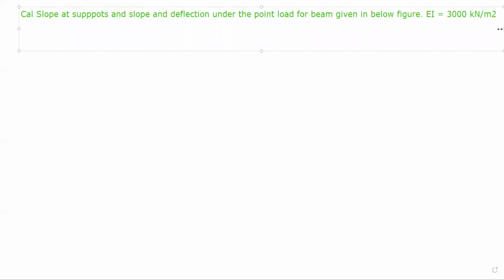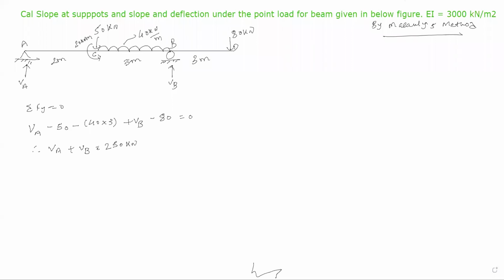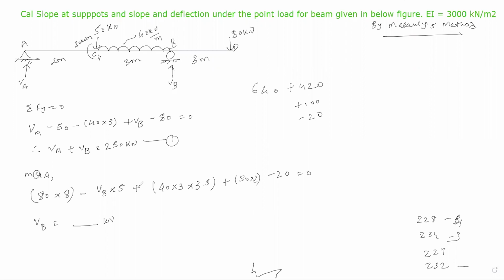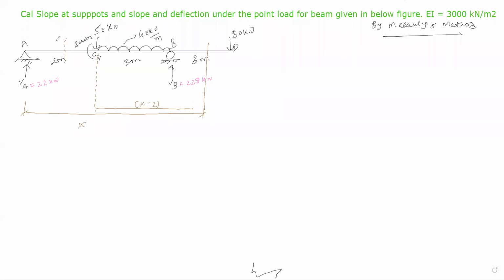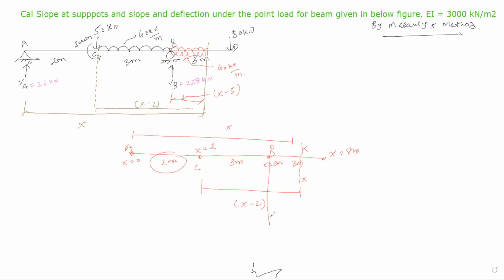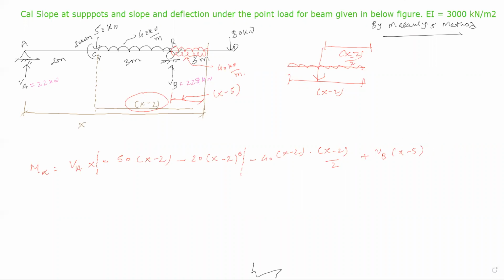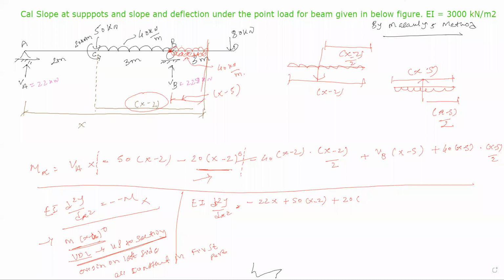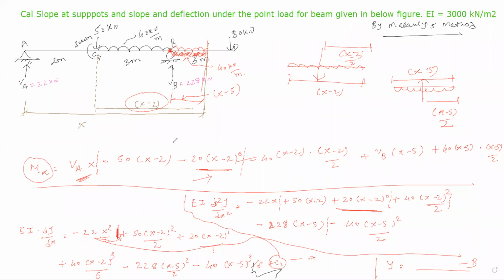8 Macauly method SS beam with udl +pl + over hange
Displacement Lecture